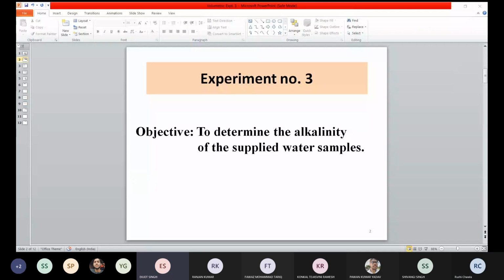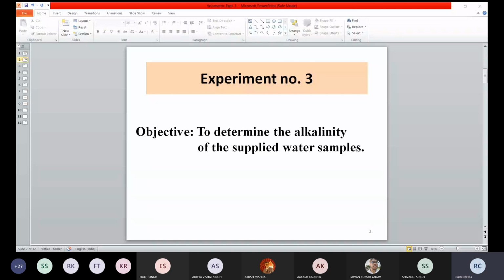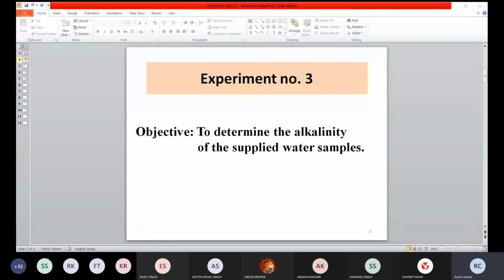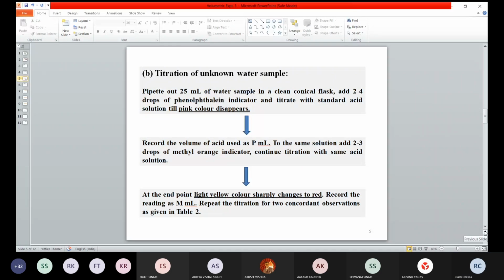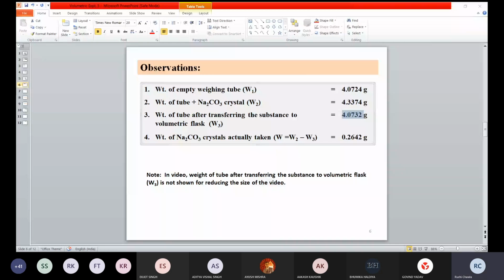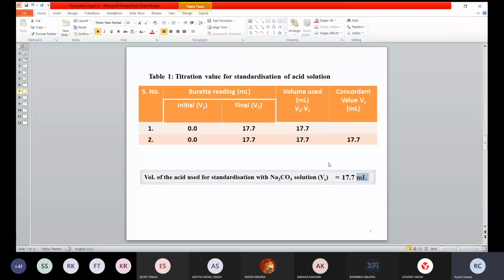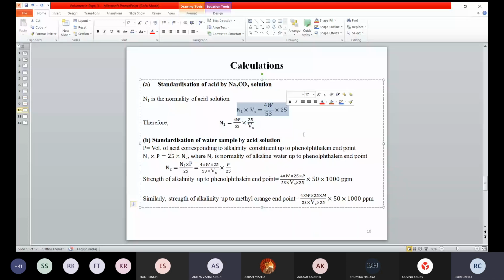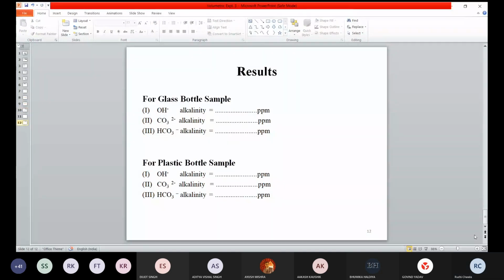Chemistry Practical (Ruchi ma'am) - Exp 3 [Alkalinity of supplied water sample]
Chemistry Practical class recording (Ruchi ma'am)